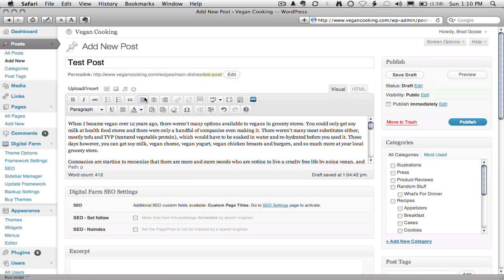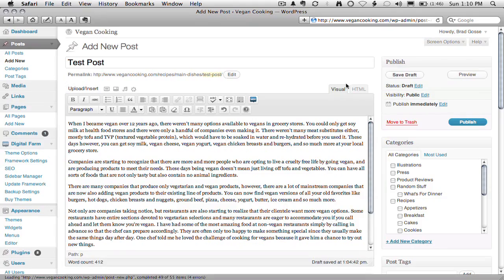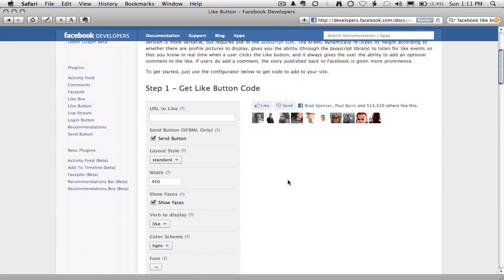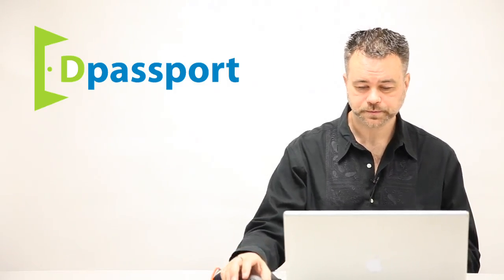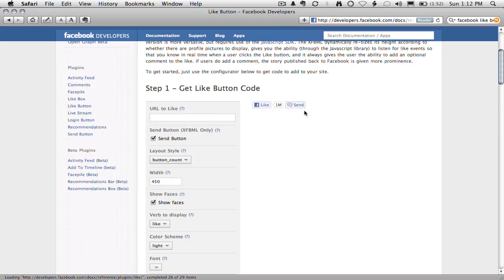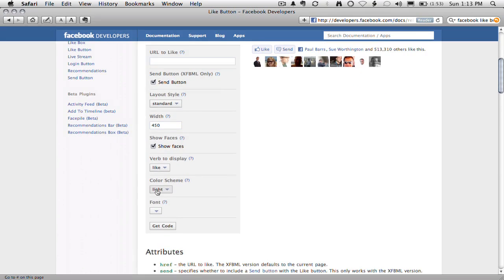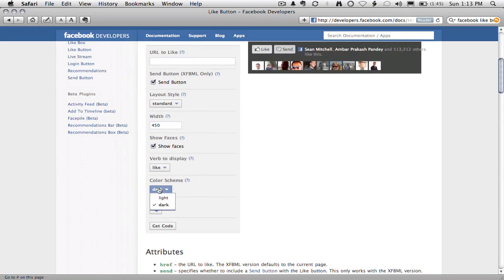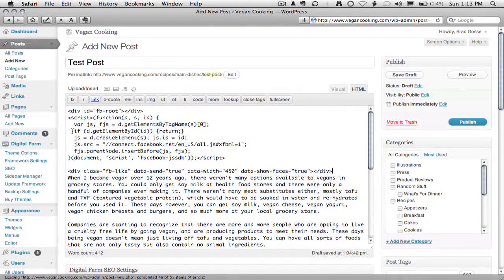How to Add a Facebook Like Button to WordPress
In this video Internet Marketing Expert Brad Gosse demonstrates how simple it is to add a Facebook like button to a WordPress site.

The best blogging platform to grow your online business

It’s always important to provide your readers with easy access to share and like your content. In this post Internet Marketing expert Brad Gosse teachs you how to easily add one of Facebook’s ever-so-popular “Like” buttons to each post on your Blogger blog.